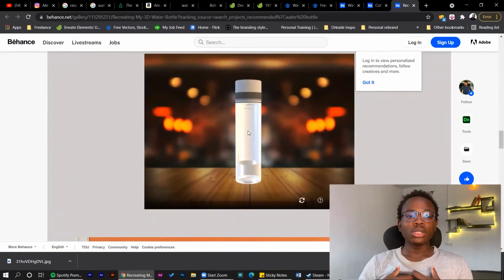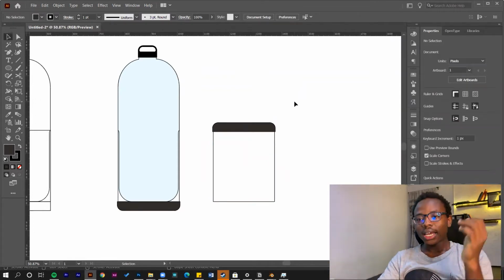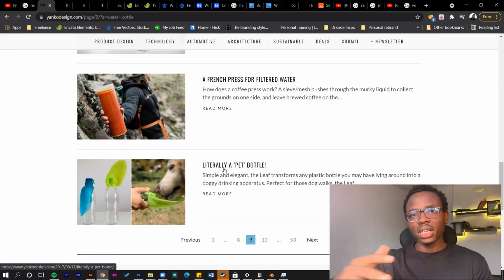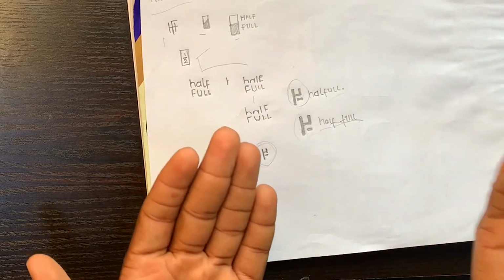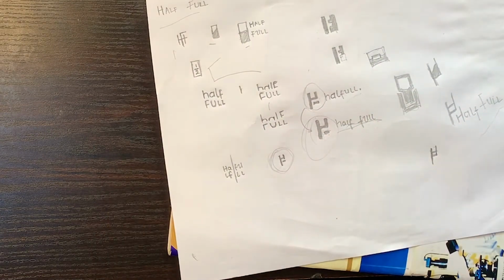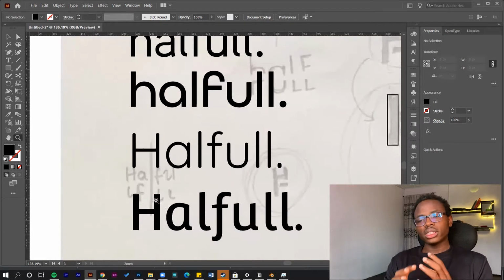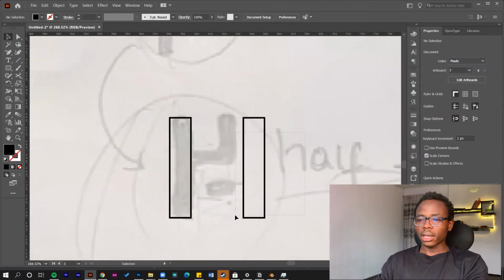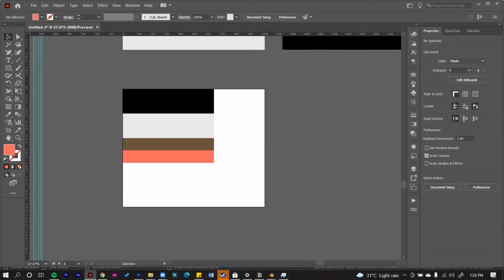Designing a reusable water bottle brand from scratch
Watch me design a reusable water bottle and cups brand from scratch.

00:00 Introduction
01:52 The challenge
03:40 Sketching and vectorizing the product
07:14 The brand Identity intro
08:38 Research
10:03 Sketching the logo
15:37 Picking out fonts
21:09 Vectorizing the logo
22:58 Color Palette creation
25:05 Presentation and conclusion